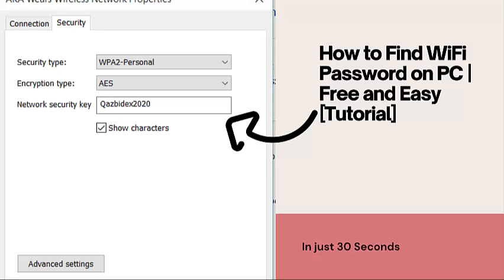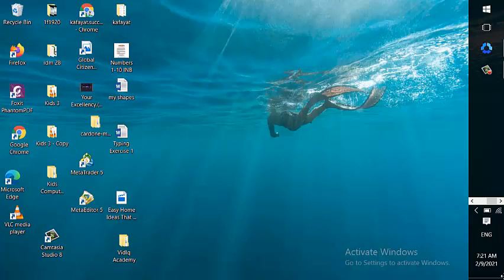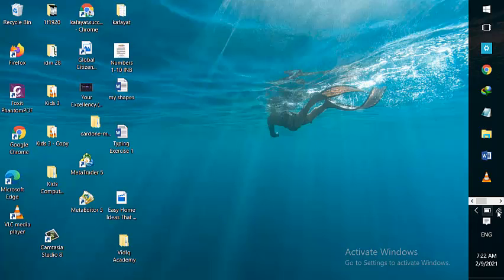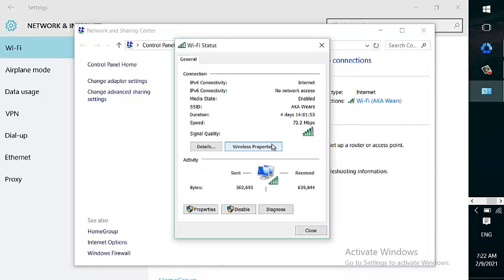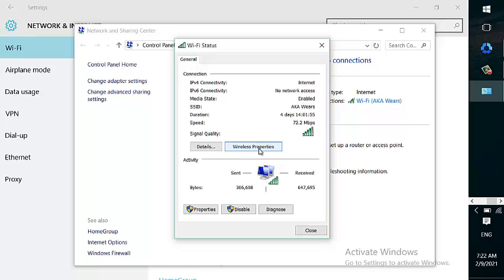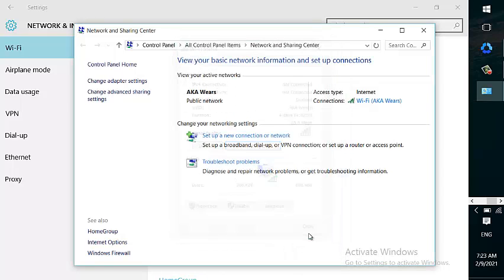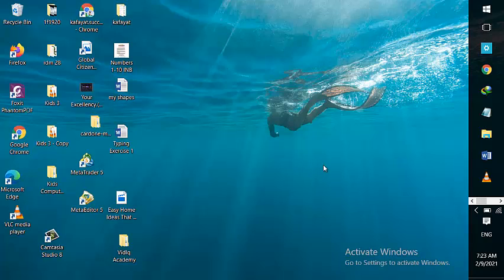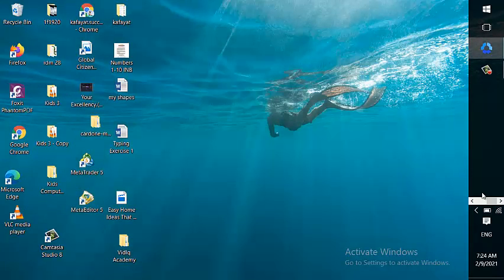How to Find WiFi Password on PC | Two Free and Easy Tutorials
In this video we will see How to Find WiFi Password on PC | Two Free and Easy Tutorials.

So let us see How to See All Your Saved Wi-Fi Passwords on Windows 10.There is a simple way to show a Wi-Fi password in Windows 10.

Watch, rate, share and Comment your favorite on satisfying videos